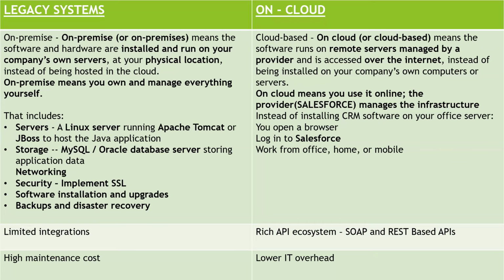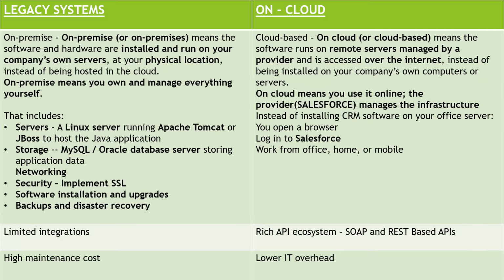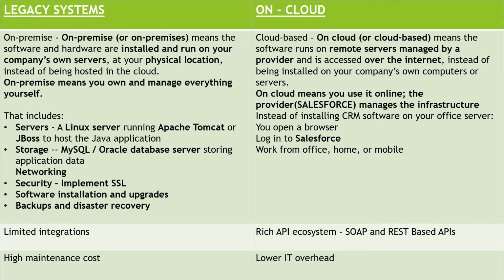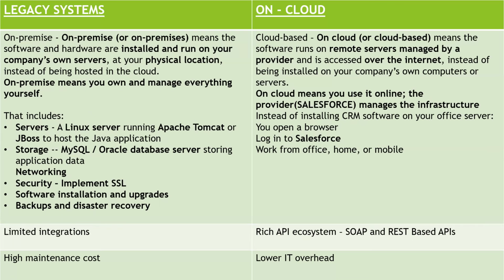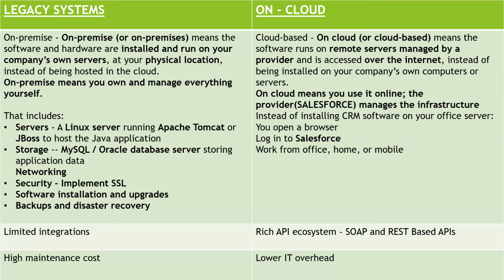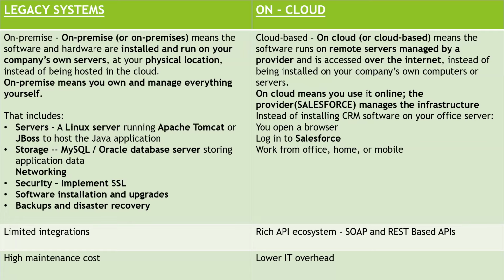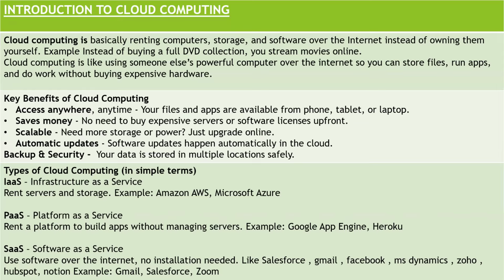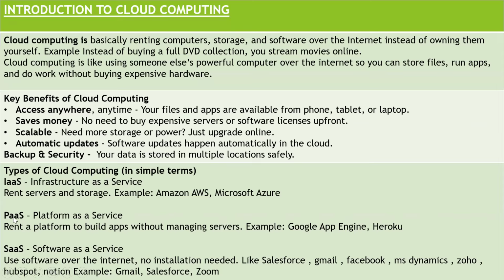Salesforce Tutorial : Introduction to Salesforce Course and Cloud Computing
Course Day 1 #  Salesforce Admin Exam ,Covered software ,  Cloud Computing , Legacy System and On-Cloud , Salesforce Introduction .